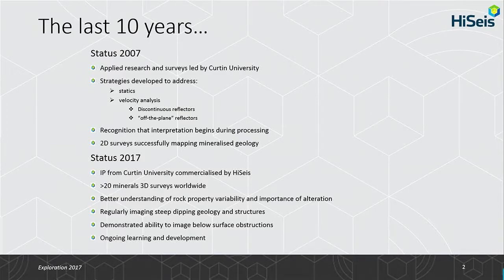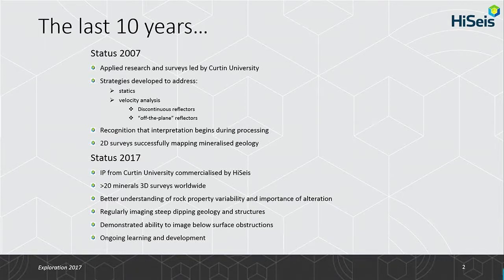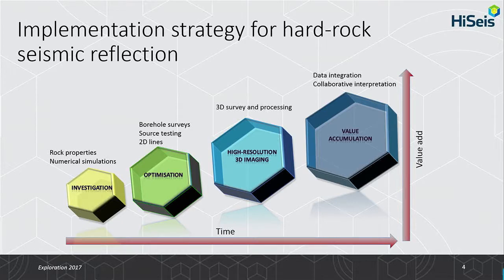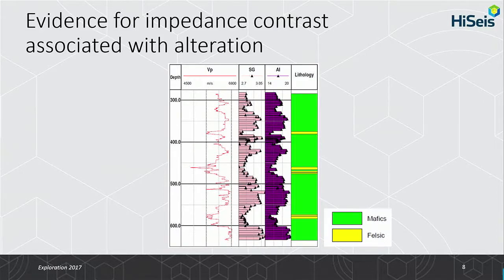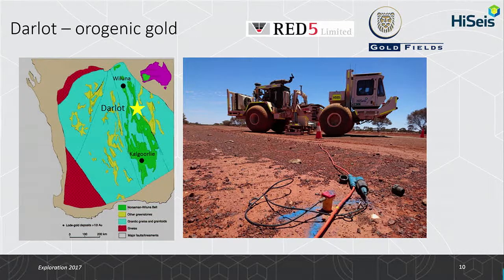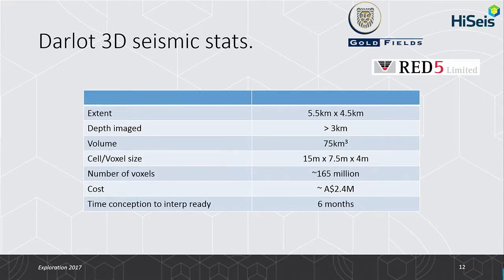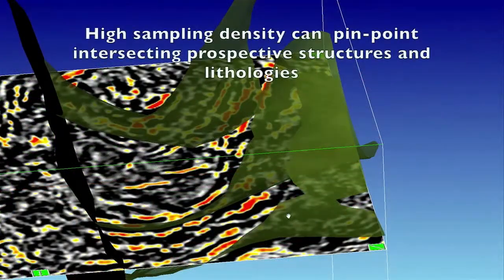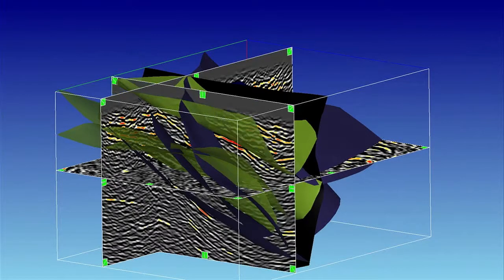HiSeis Advances in Seismic Reflection